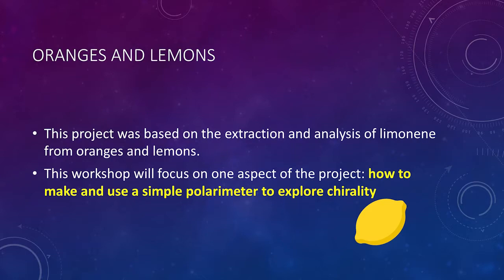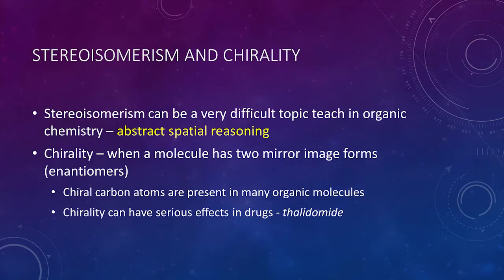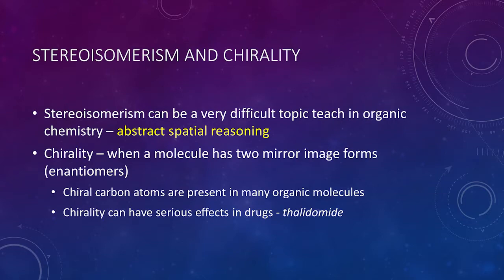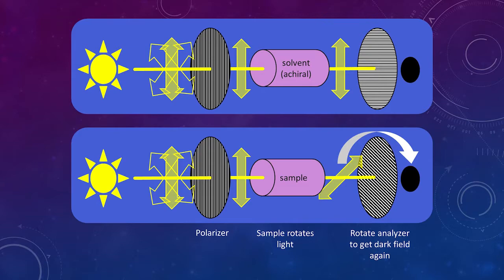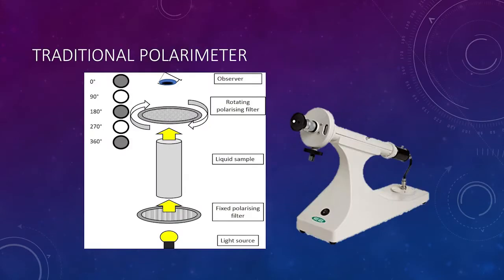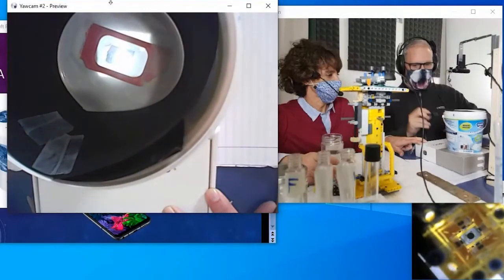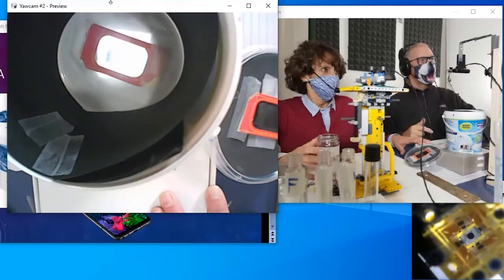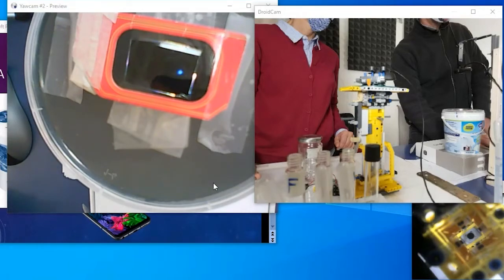Webinar "Oranges and Lemons"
This webinar for secondary teachers is about the exploration of limonene as a suitable subject for connecting different parts of the school curriculum in physical and organic chemistry. In particular, the presenters will demonstrate the construction and use of a simple polarimeter to examine the optical rotation of pure limonene and also how it can be used for other experiments, beyond an analysis of limonene itself.
You can find the free teaching material "Oranges and Lemons"